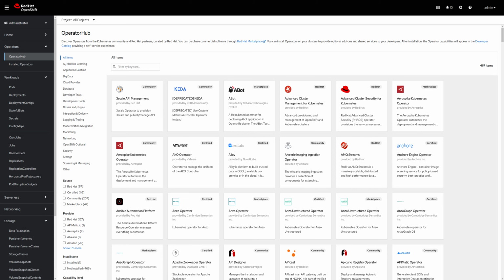10 odh operator install